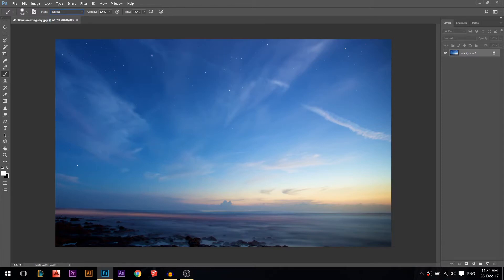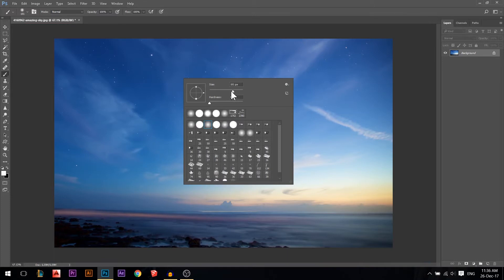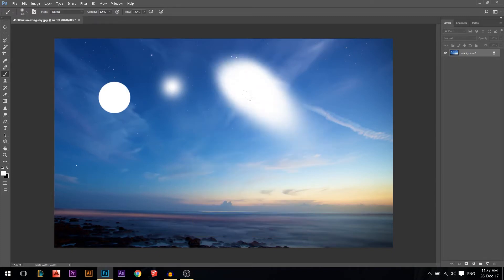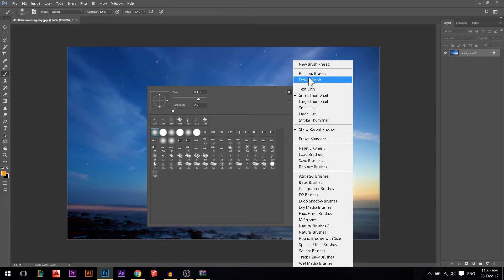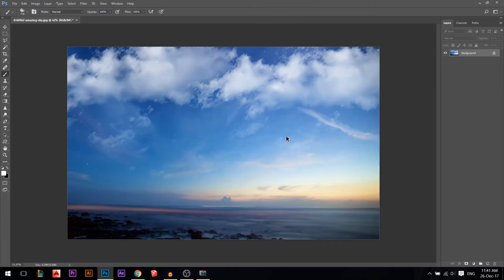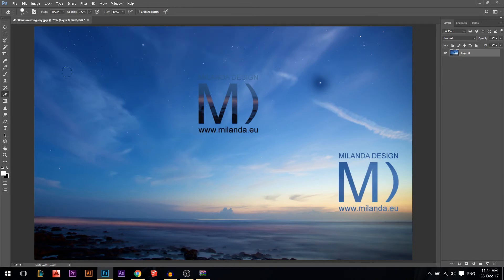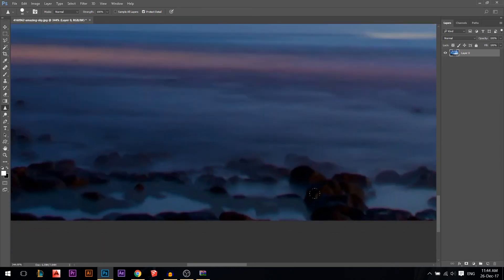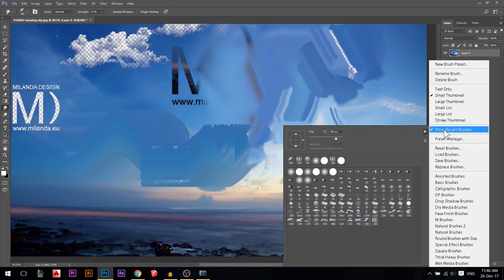Photoshop Course On Brushes and Other Tools That Uses The Brush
Photoshop Beginner Course: 11
Understand the concept of Brushes in Photoshop, whether in brush tool or eraser tool or dodge and burn or sharpen blur smudge or clone stamp